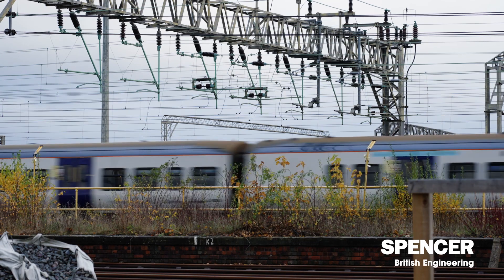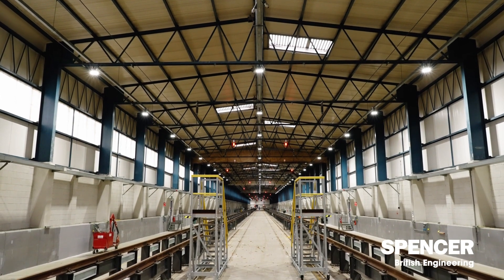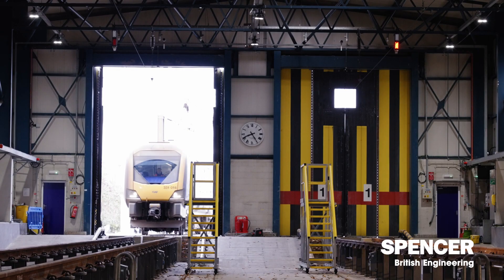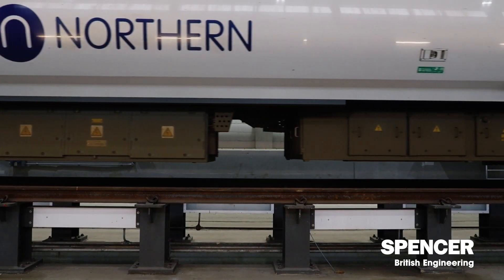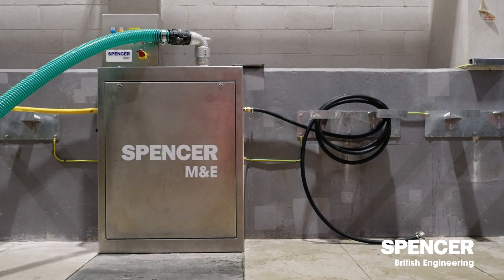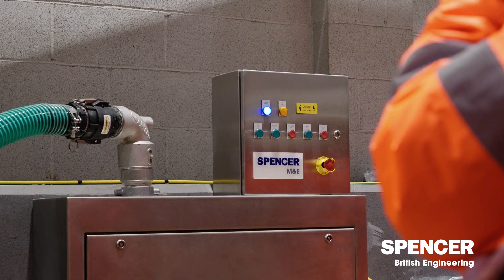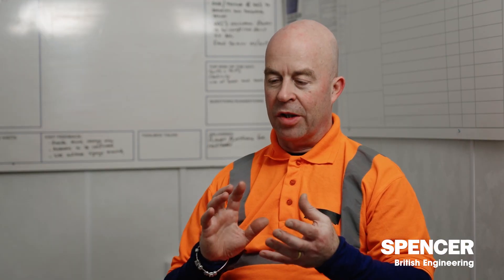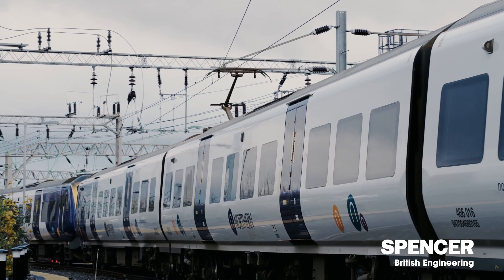Manchester International Depot - Facilities Upgrades